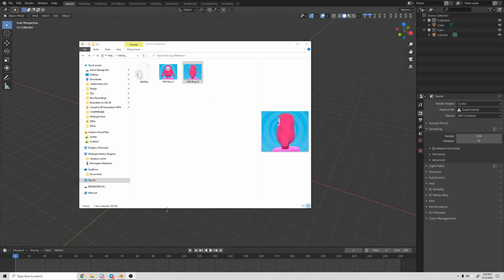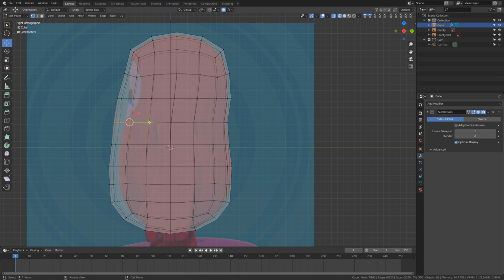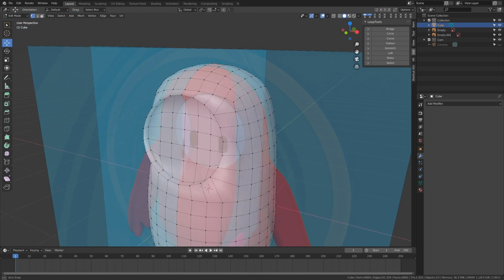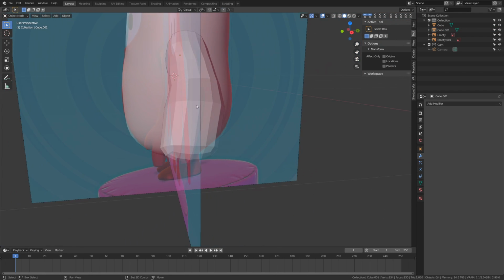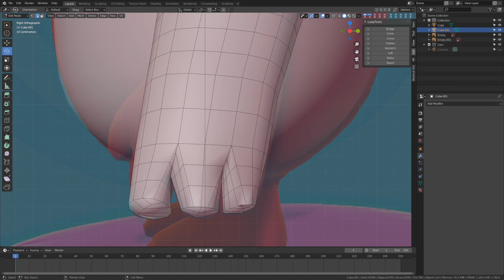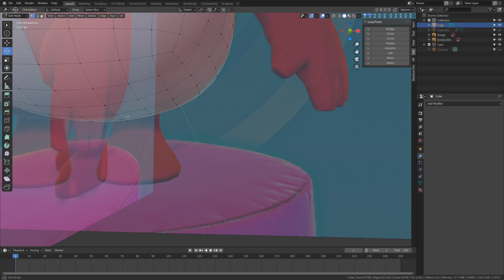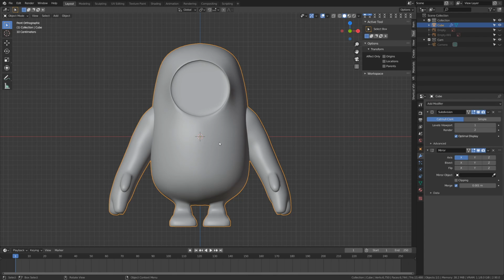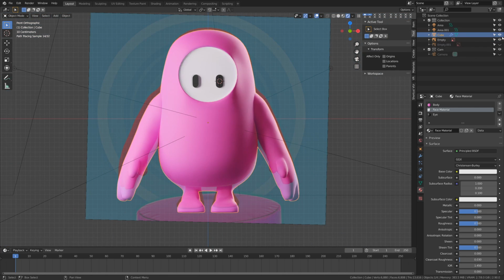Make your own 3D Fall Guy in Blender 2.9